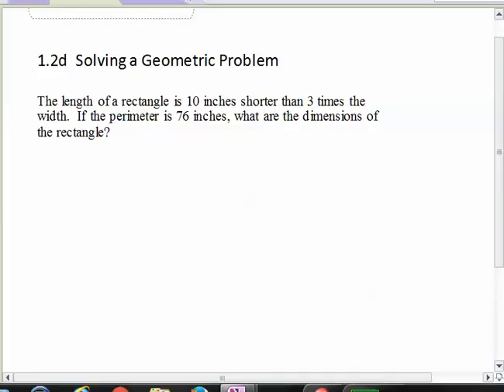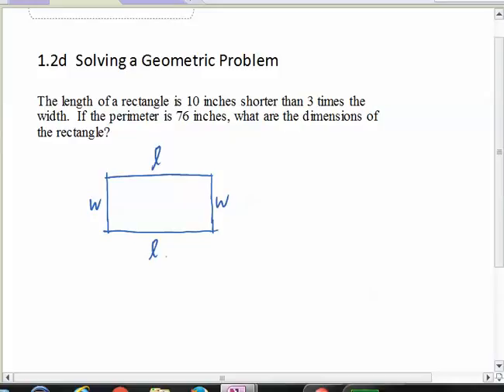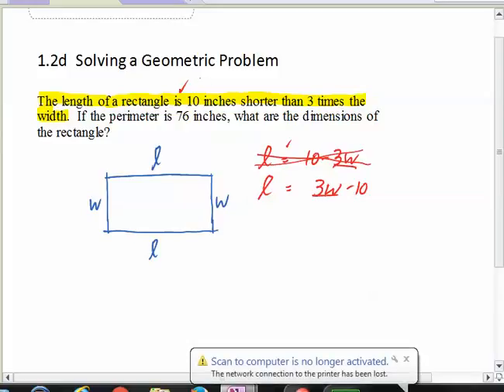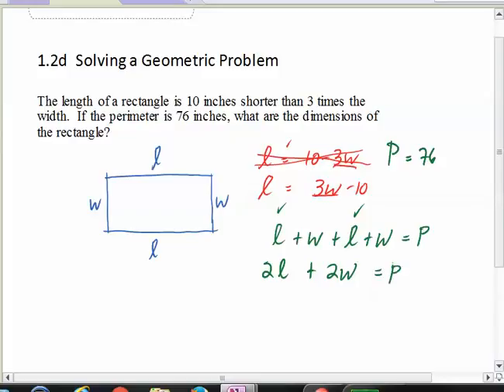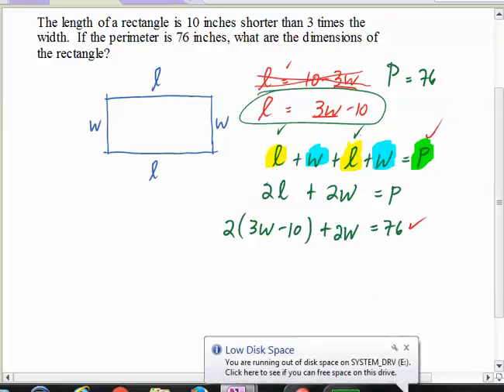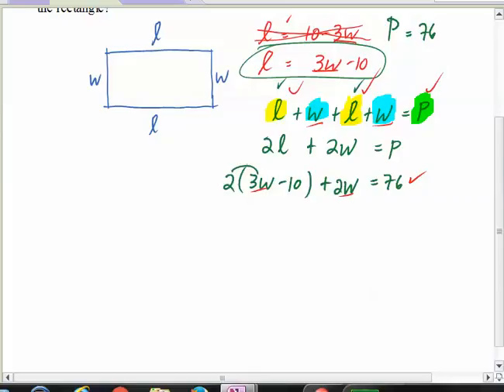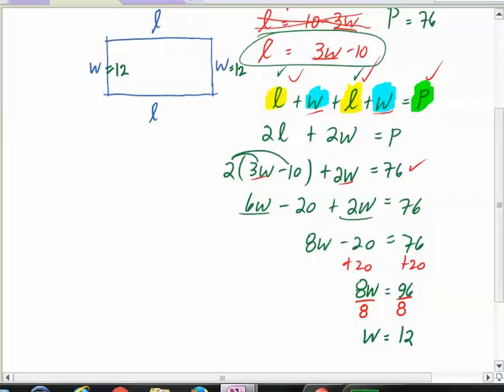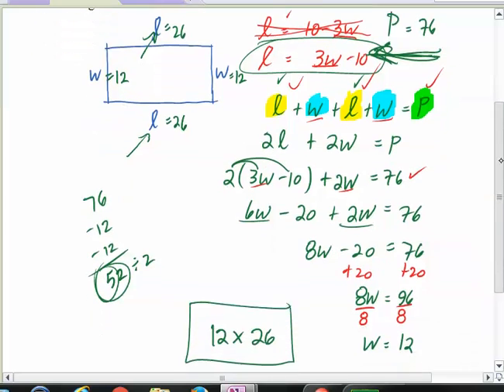1 2d Solving a geometric problem